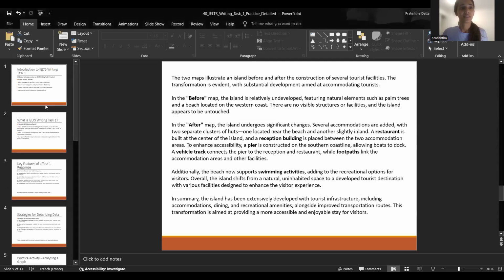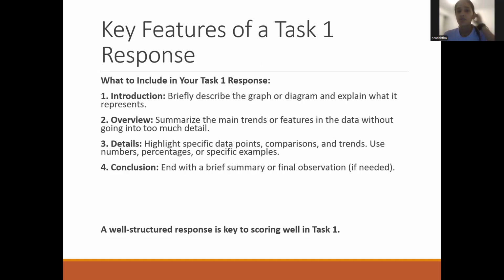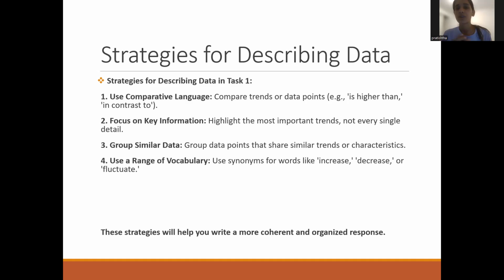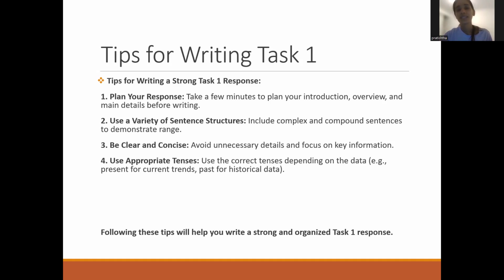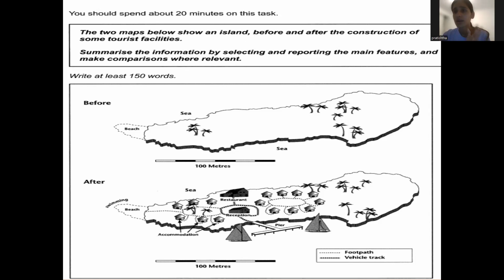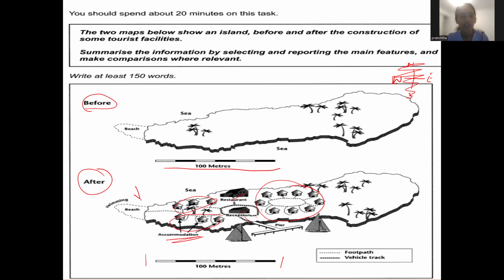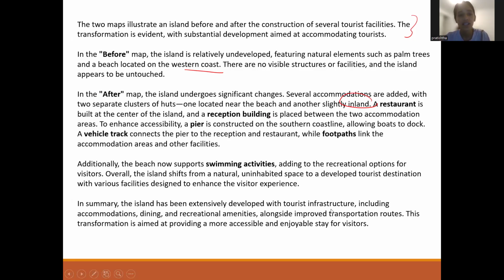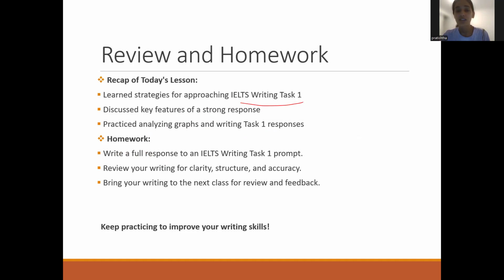Lesson 40 : Introduction to IELTS Writing Task 1